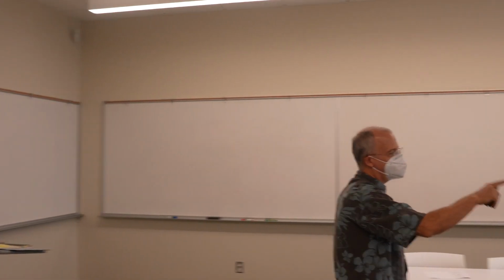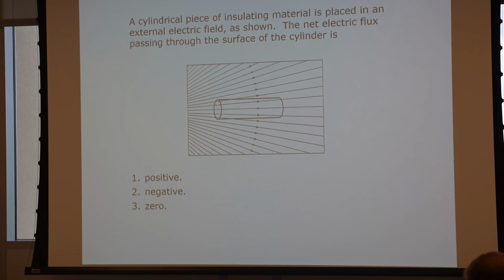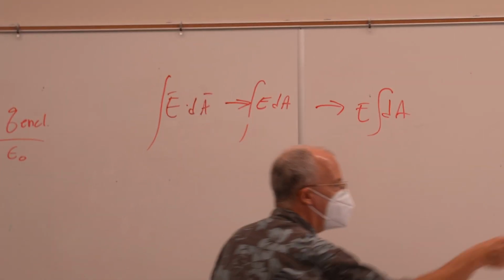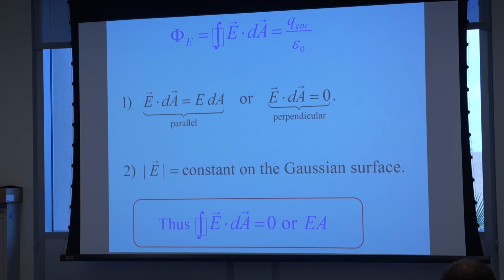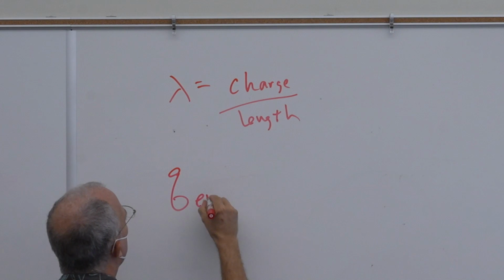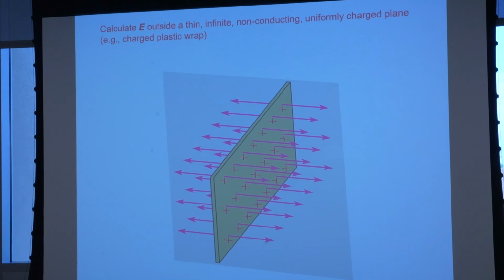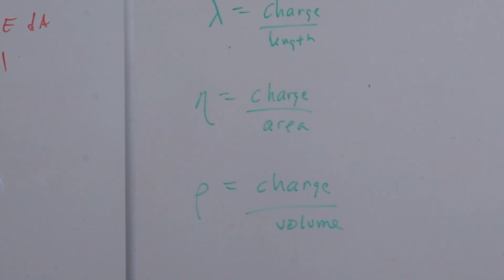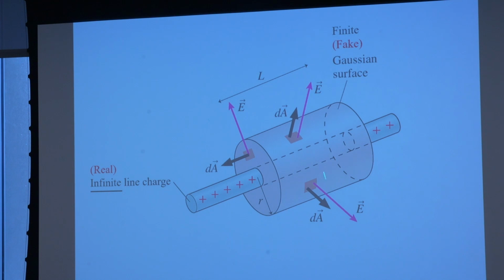P220 Ch. 24-2